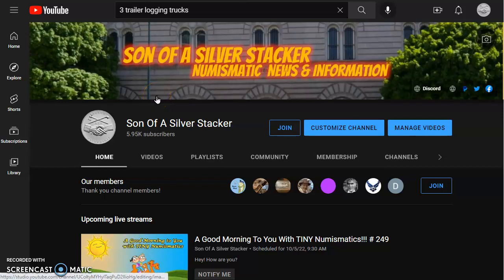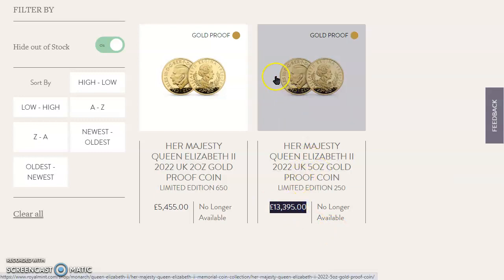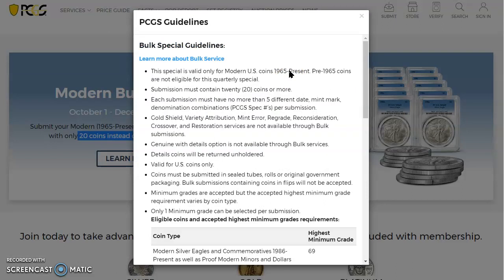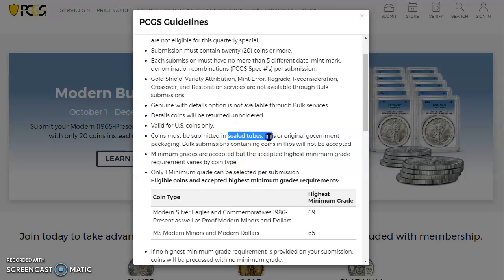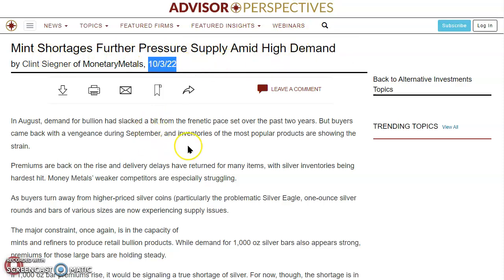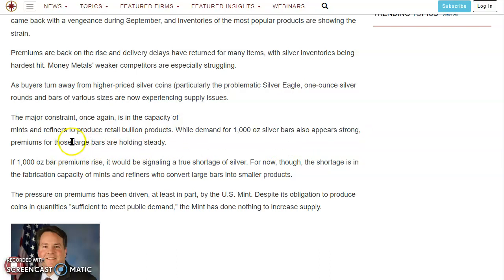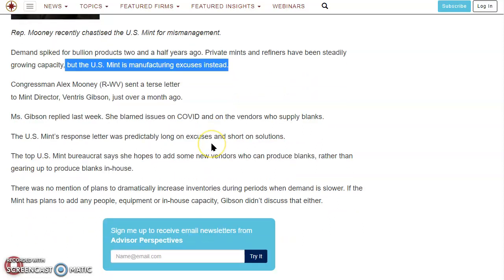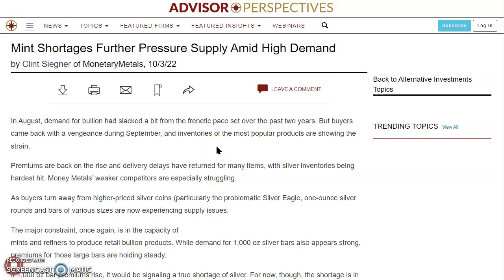King Charles III Coins; A Sweet PCGS Quarterly Bulk Special & Where Is All The Physical Silver?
Her Majesty Queen Elizabeth II Memorial Coin Collection

PCGS - Modern Bulk Special
October 1 - December 31, 2022